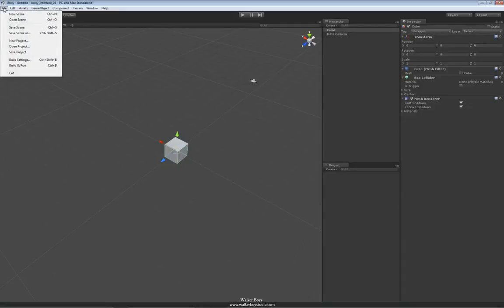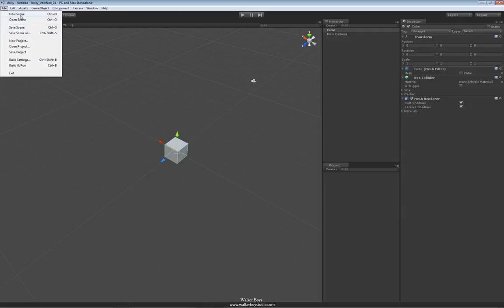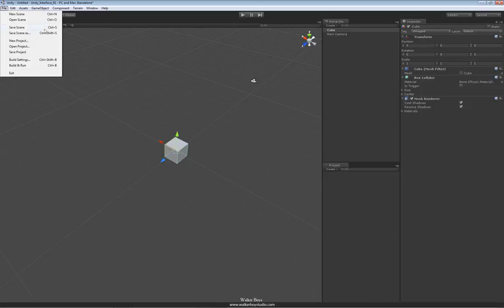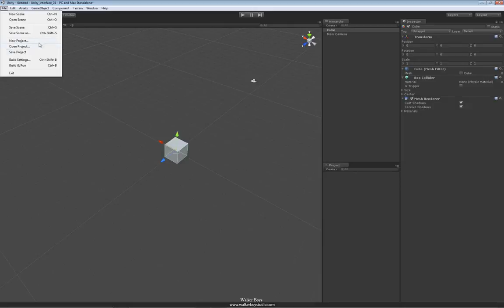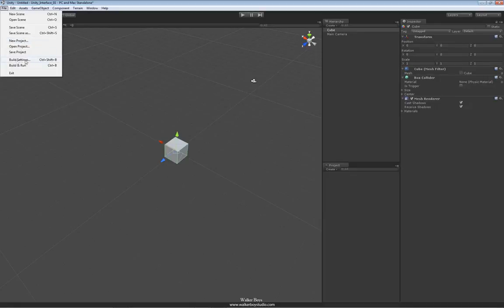unity app 1 05 interface main file on Vimeo